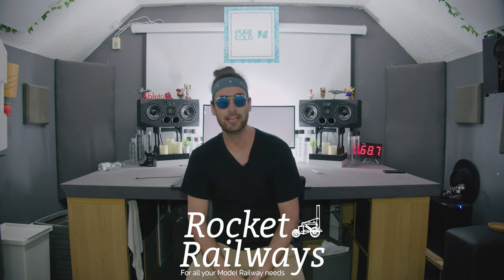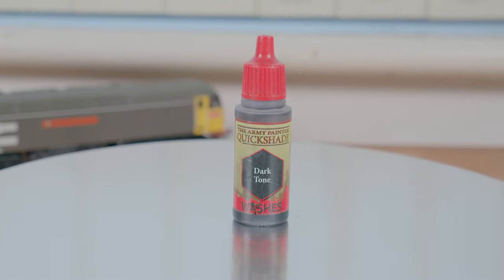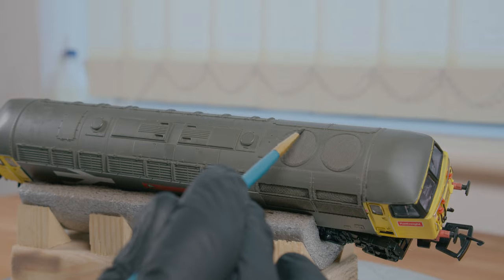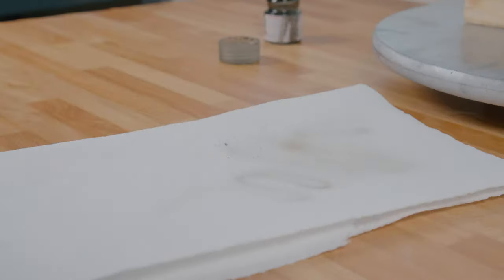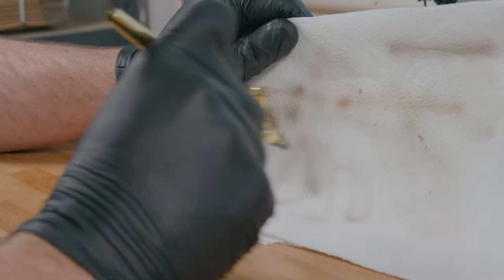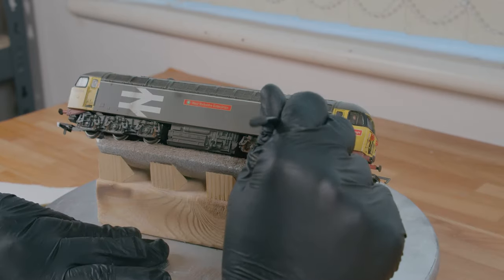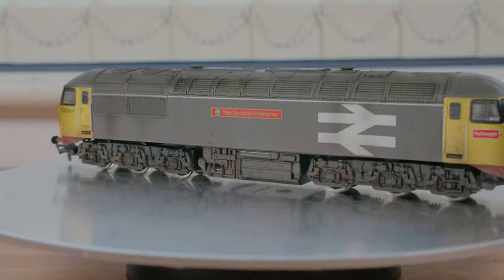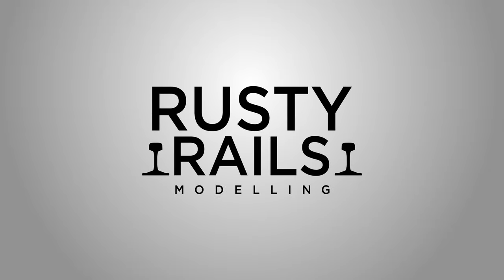How to Make Model Trains look Real | Weathing Tutorial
Today on Rusty Rails, We learn how to make your locos and trains look a little more realistic with a weathering job ! in this episode I show a medium/heavy weathering that make a loco look like its used alot !

for all your model railway needs !